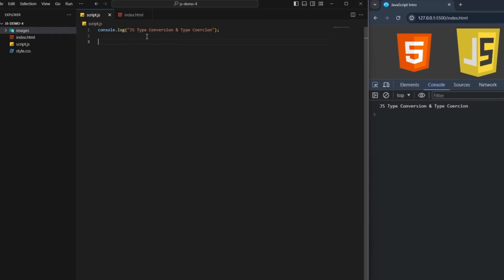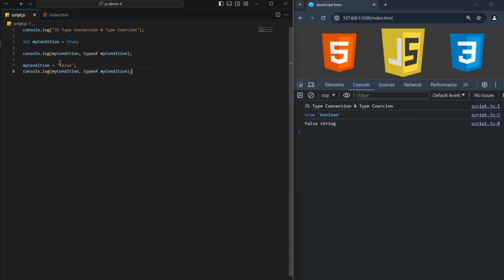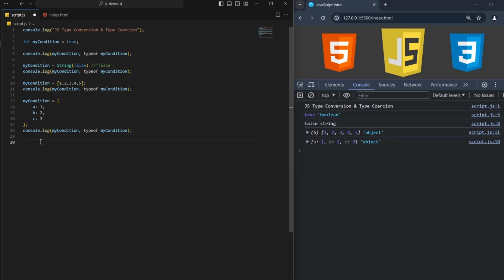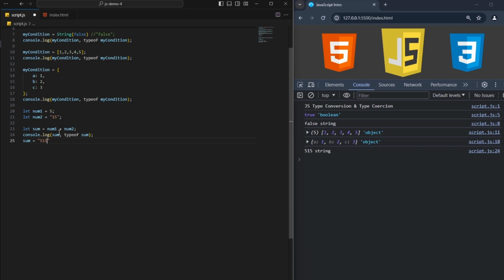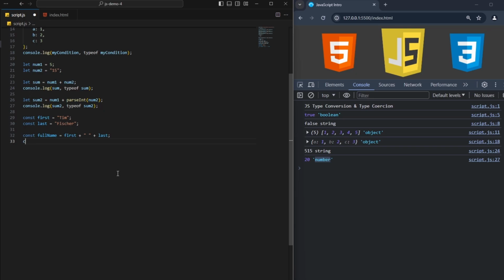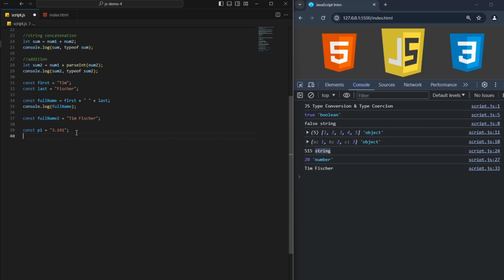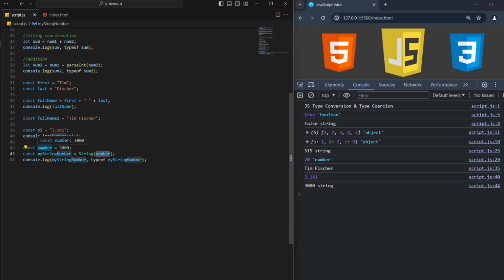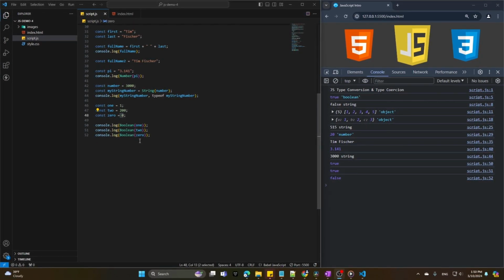29. JS Data Type Conversion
29. JS Data Type Conversion

JavaScript is a versatile programming language commonly used for web development, enabling interactive and dynamic features on websites. With its ability to run on both the client and server sides, JavaScript plays a crucial role in shaping the modern web experience.

Topics: JavaScript Data Type Conversion, JavaScript Data Type Coercion